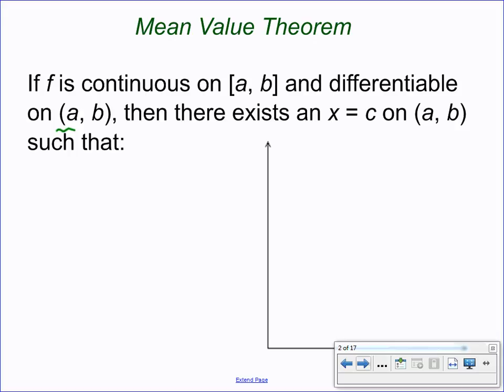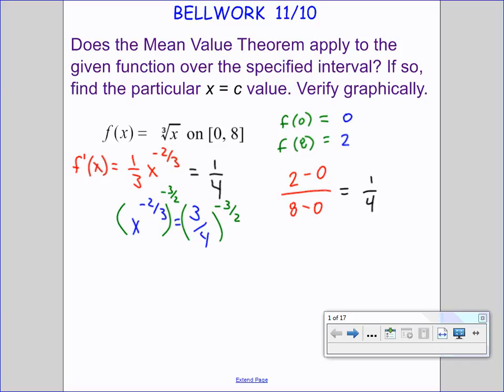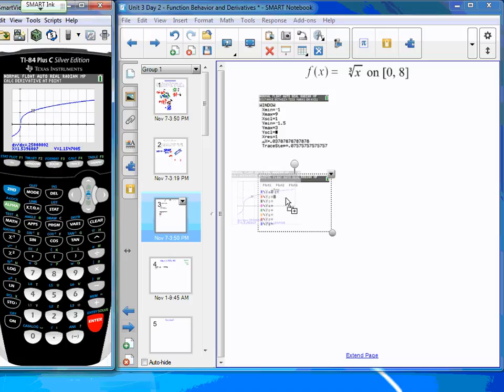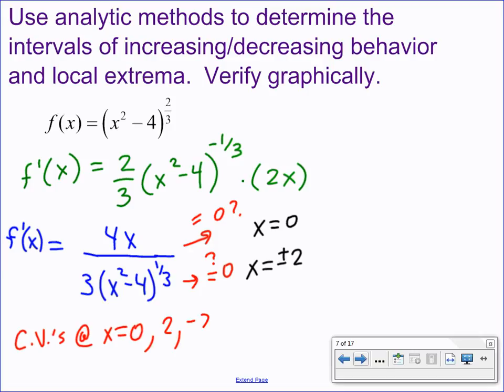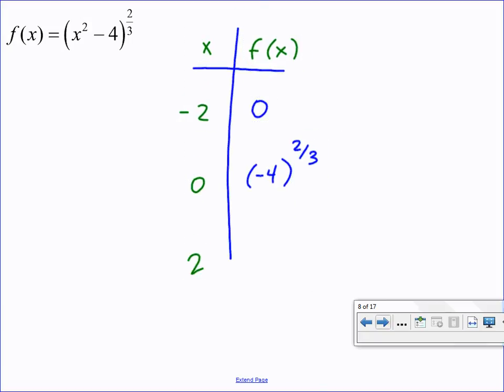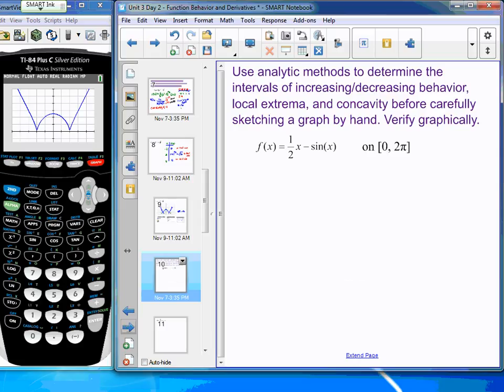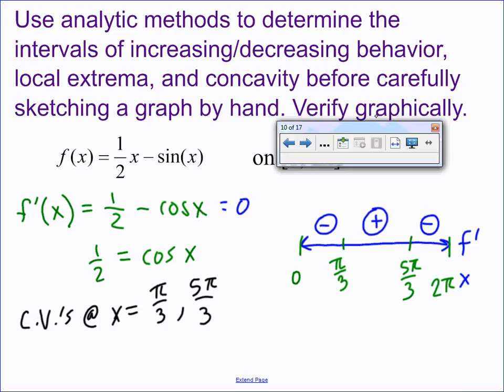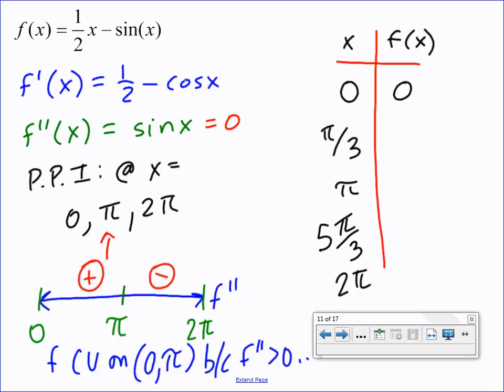BC Unit 3 Day 2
Apply Mean Value Theorem for Bellwork; Use derivatives to analytically determine function behavior in-class activity and examples